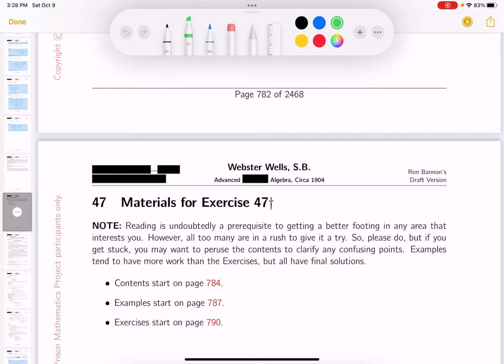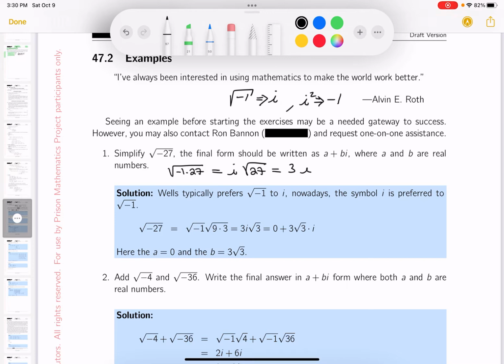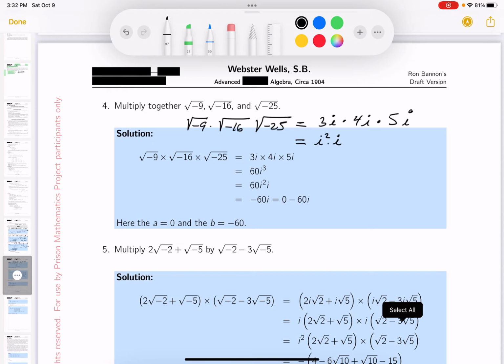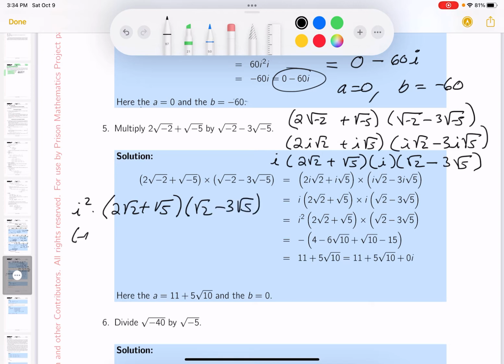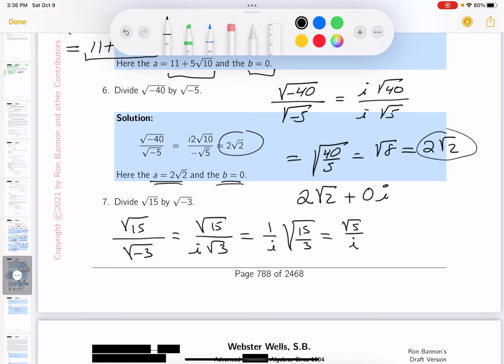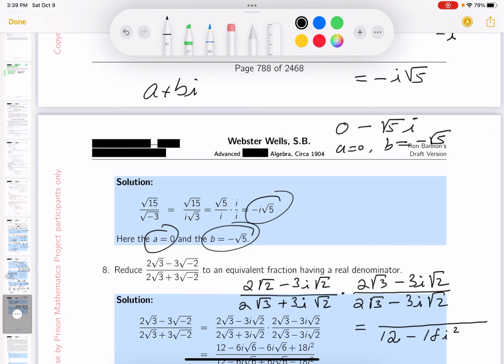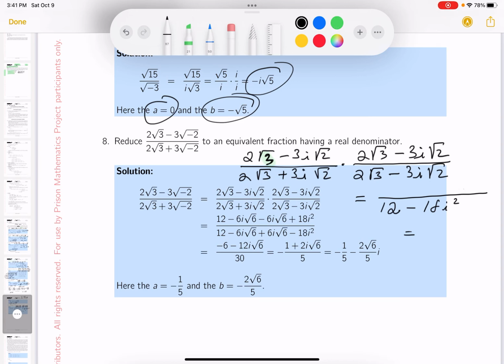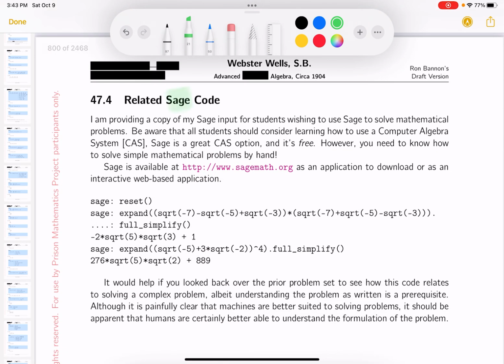47 ww exa